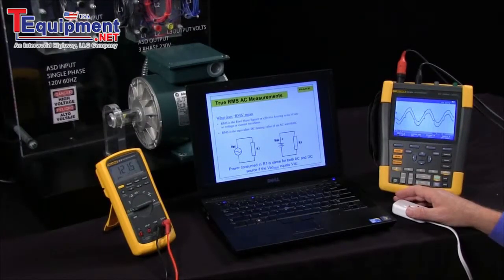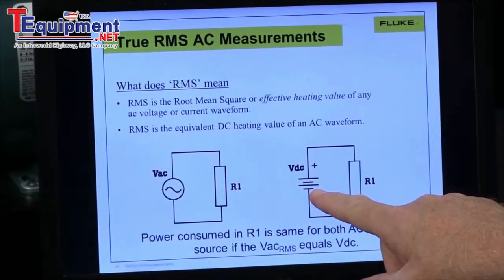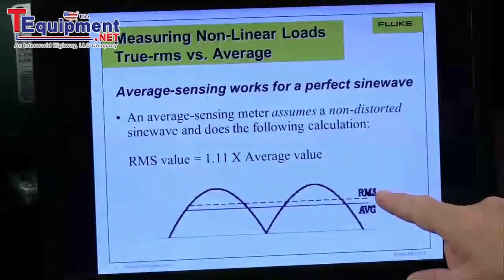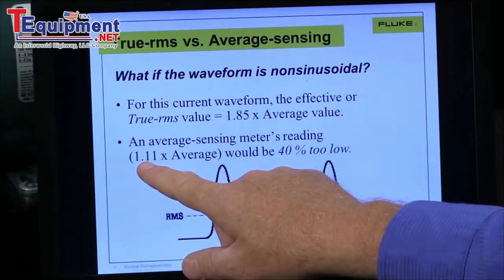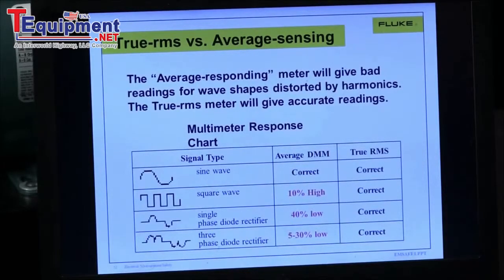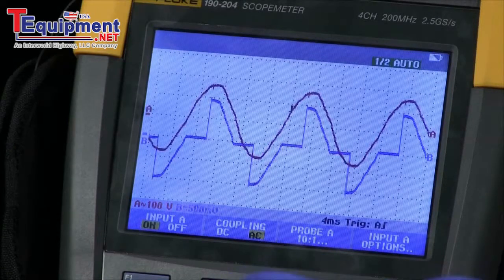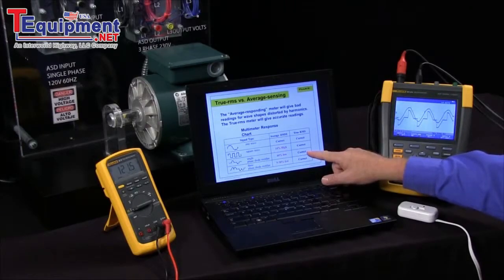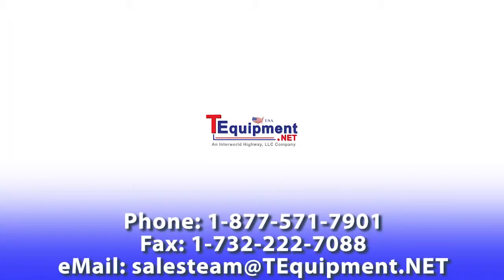What Is True RMS And Why Is It So Important?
Featuring the Fluke 87V and the Fluke 190II Series

Fluke 87V Digital Multimeter:
Accuracy and diagnostic functions for maximum industrial productivity.

The new Fluke 87V has improved measurement functions, trouble-shooting features, resolution and accuracy to solve more problems on motor drives, in plant automation, power distribution and electro-mechanical equipment. More

Fluke 190II Series Scopemeters:
luke 190 Series II Scopemeter Go Where Scopes Could Never Go Before.
As the first four-channel portable scopes safety rated CAT III 1000V / CAT IV 600V, the new Fluke ScopeMeter 190 Series II combines an unprecedented level of performance, ruggedness, and portability. You can choose from 100MHz or 200MHz bandwidth models, both with real-time sampling rates up to 2.5 GS/s and 400 ps resolution to capture noise and other disturbances. Both models feature deep memory?up to 10,000 samples per channel? so you can examine very small parts of the waveform in detail. And both are IP-51 rated to withstand dust, drips, humidity, and wide temperature variations.

See More, Fix More with the New Four-Channel CAT IV Rated Fluke ScopeMeter 190 Series II
The new Fluke ScopeMeter 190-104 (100MHz) and 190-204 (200MHz) combine the highest safety ratings and rugged portability with the high performance of a bench oscilloscope. Designed for plant maintenance engineers and technicians, these tough ScopeMeters go into harsh, dirty, and hazardous industrial conditions to test everything from microelectronics to power electronics applications.

Gain Four Times the Diagnostic Power Plus CAT IV Safety Rating
The new Fluke ScopeMeter 190 Series II portable scopes are double-insulated four-channel floating oscilloscopes safety rated for measurements in CAT III 1000V/CAT IV 600V environments. More